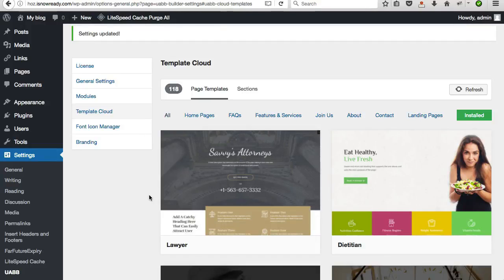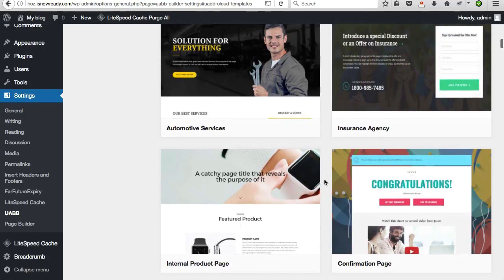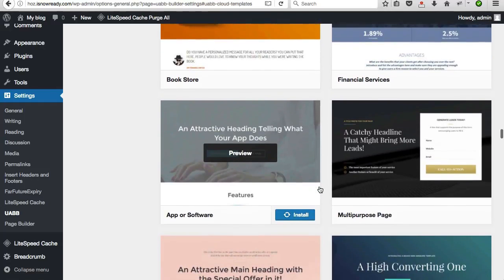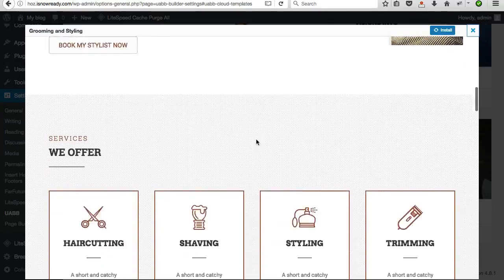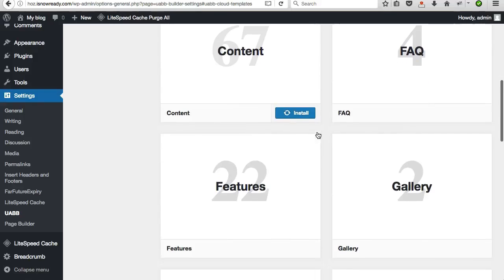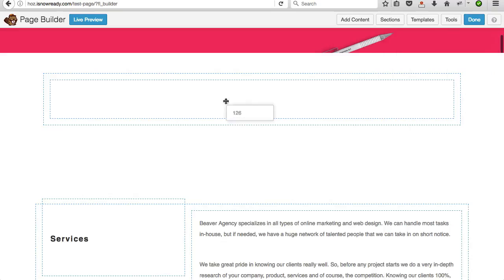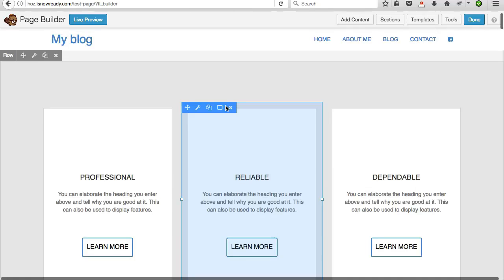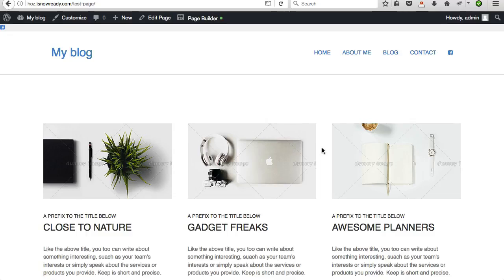Beaver Builder Templates Layouts & Sections + Demo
In this video I show you how I get hundreds of Beaver Builder templates layouts and sections at the click of a button. These are professionally designed beautiful templates, ready to use with Beaver Builder.

This video includes:

▶ the magic plugin that makes this possible.
▶ a demo of how it looks and works.